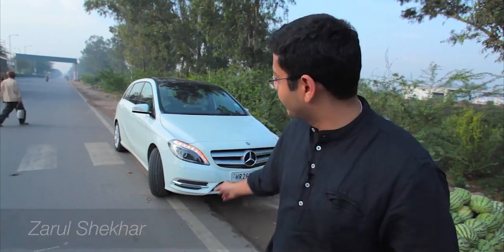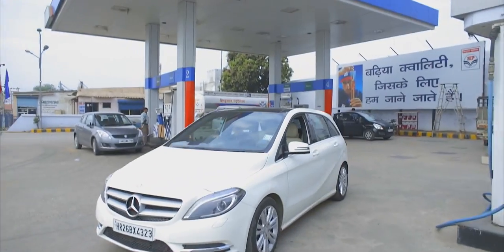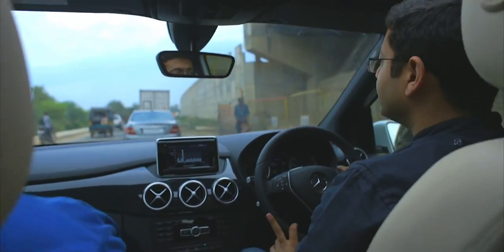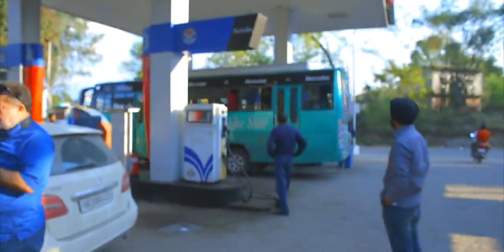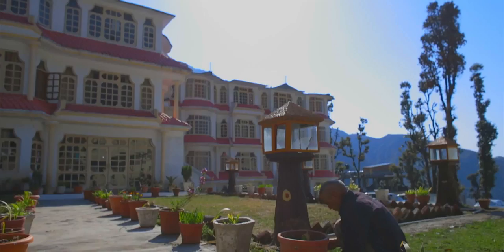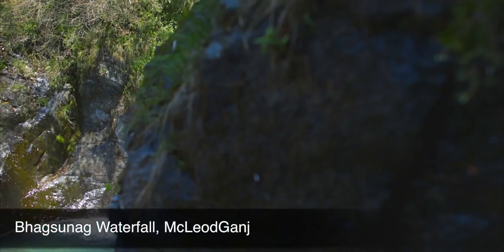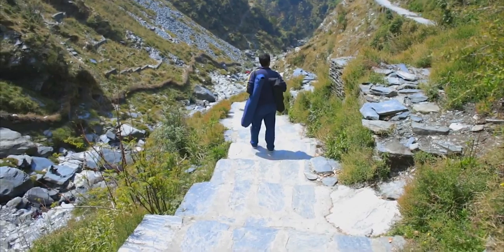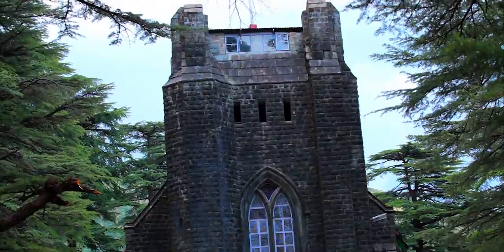Travelogue: In the B-Class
In his first travelogue, watch Zarul Shekhar take the brilliant new B-Class on a North India tour. All the way to icy heights of Dharamshala and back. You can go on a trip in your very own ‪#‎BClass‬ Diesel with ‪‎Luxury Touring Trails‬.